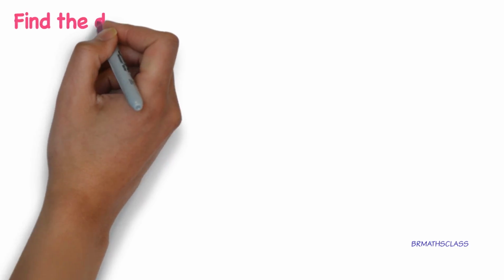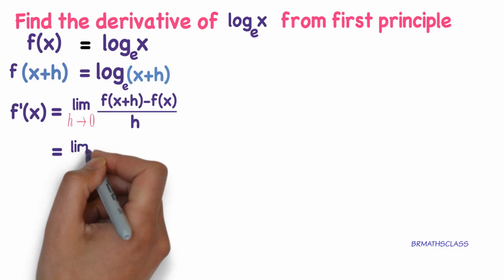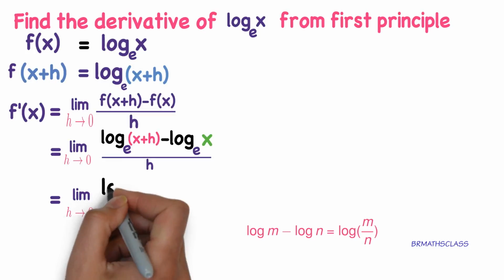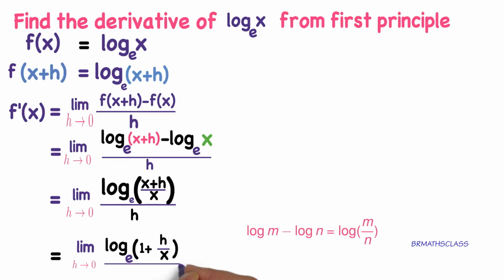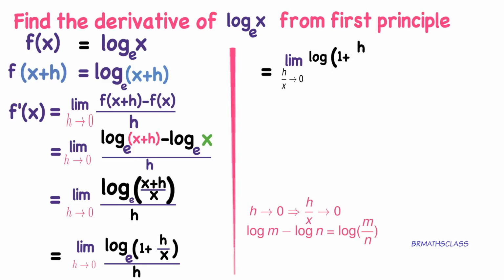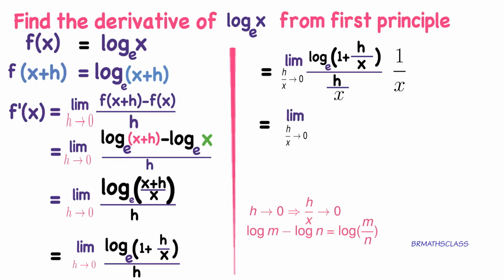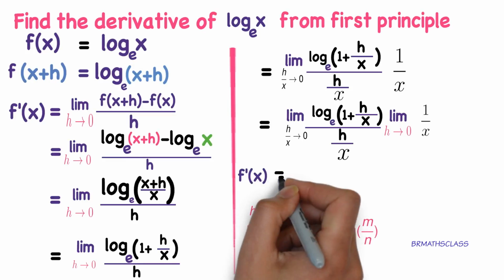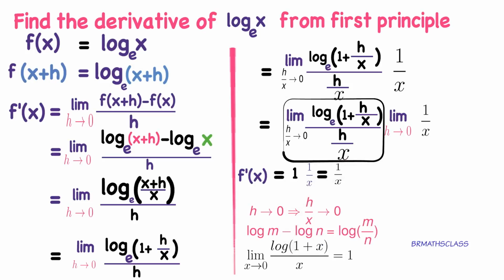Find the derivative of log x from first principle (DERIVATIVE USING FIRST PRINCIPLE )